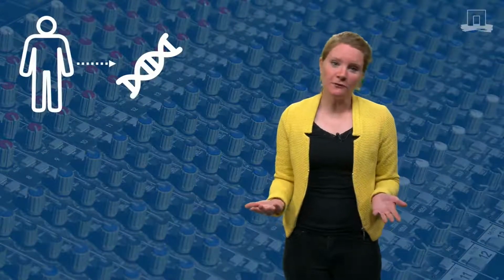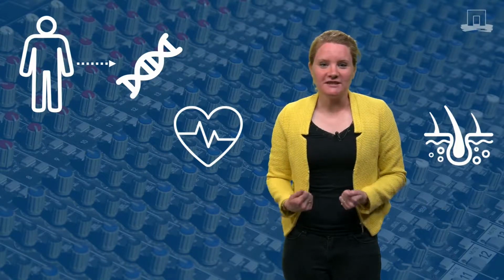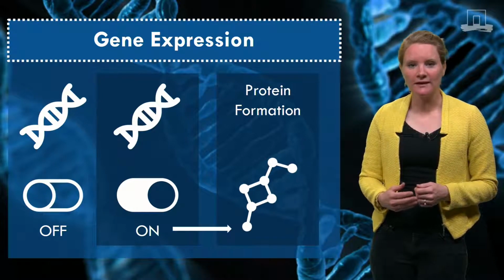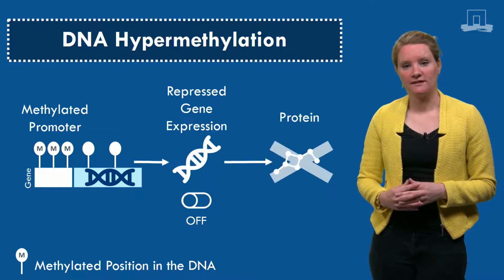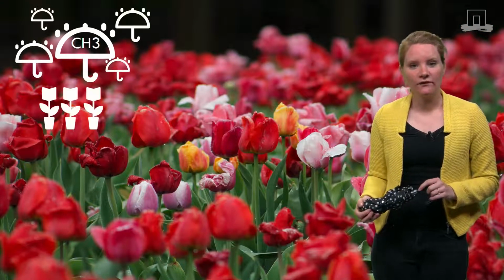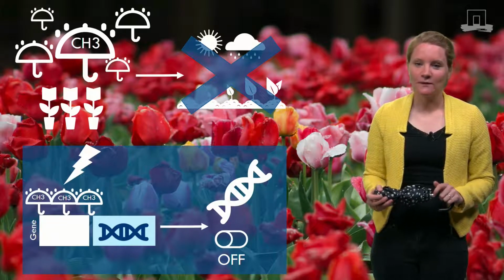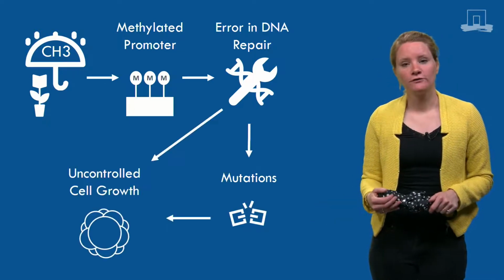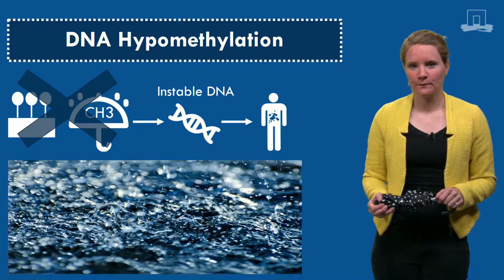3.2.1 Epigenetics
By now, you have a pretty good understanding of the research into diet-gene interactions. So, let’s dive even deeper into other changes in the DNA that can contribute to cancer development. In the next video, Dr. Dieuwertje Kok will explain what epigenetics is, and how the concept of epigenetics is related to cancer.